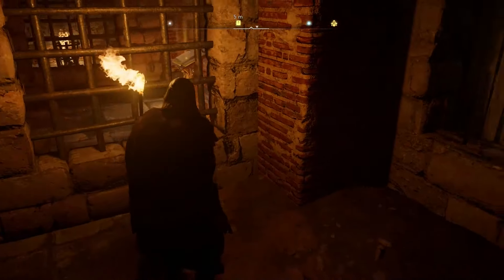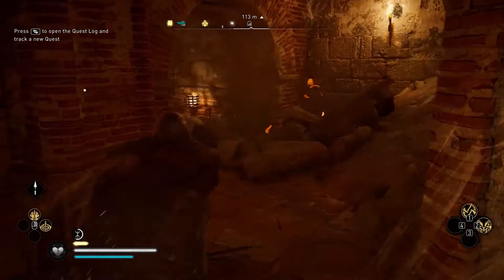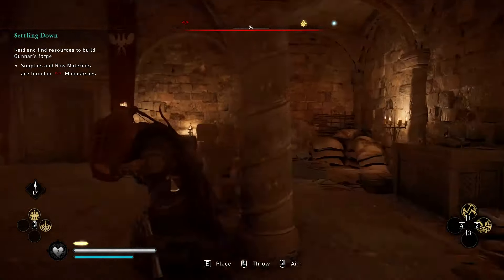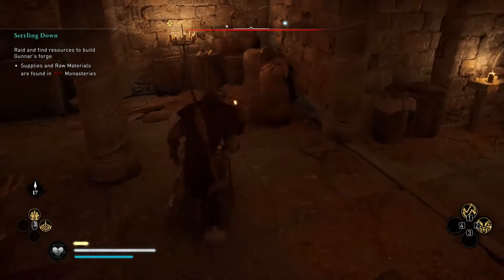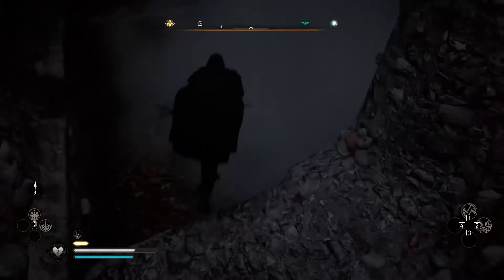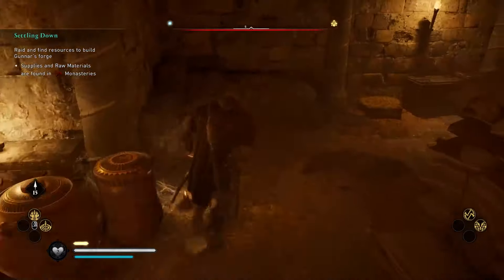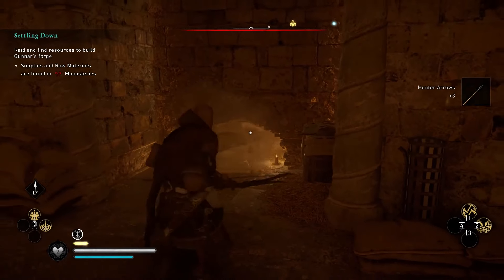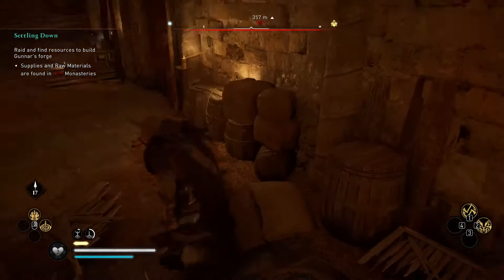Assassins Creed Valhalla How to Break Stone Walls - Beginner Guide #9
In this video, you will learn in Assassins Creed Valhalla How to Break Stone Walls.

You can find a lot in Assassins Creed Valhalla Breakable Walls that hides behind some secrets, mysteries, and wealth. Therefore is really important to learn in AC Valhalla How to Break Stone Walls. There are different types of AC Valhalla Breakable Walls. some of them are made of wood other from stone. How the Assassins Creed Valhalla Stone Walls as the wooden are breakable using normal weapons. In some cases when the AC Valhalla Stone Walls is a floor, you cannot break it with weapons. In this special case in order in Assassins Creed Valhalla Break Stone Walls you need to use an explosive jar you will find around the places where this type of walls exists. A little trick, in case you won't miss with the jar in AC Valhalla Break Stone Walls, don't worry they will reaspawn a few seconds later allowing you to make another try.